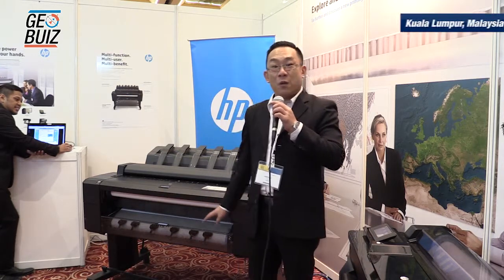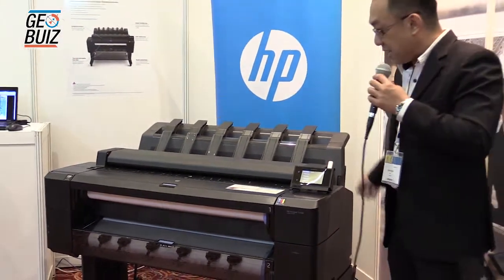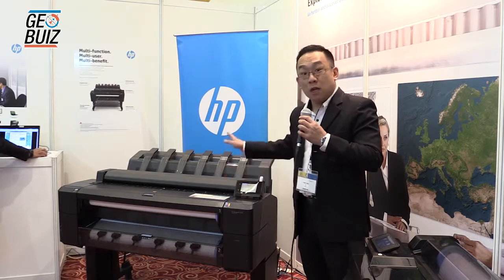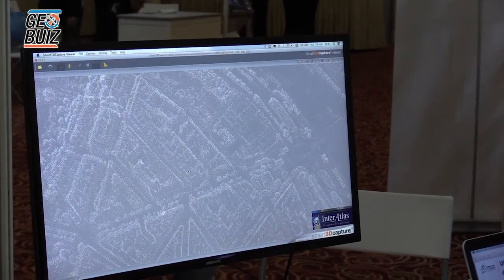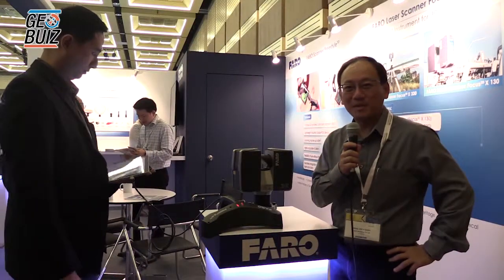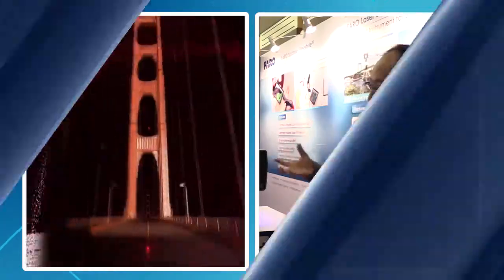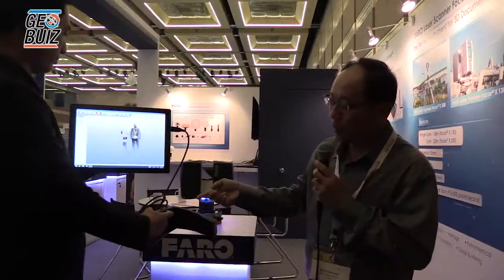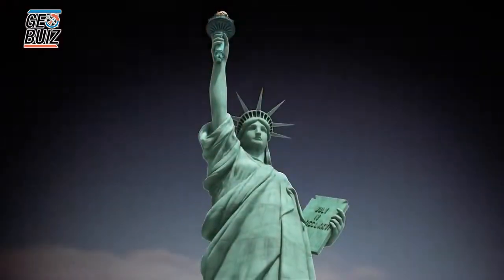GeoSmart Asia 2015 - HP, IMAO and Faro Exhibition